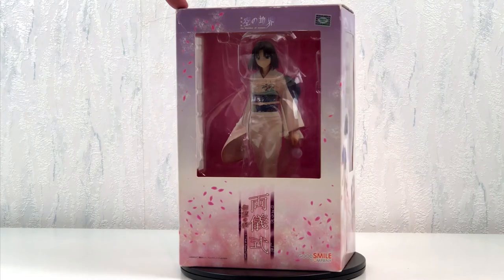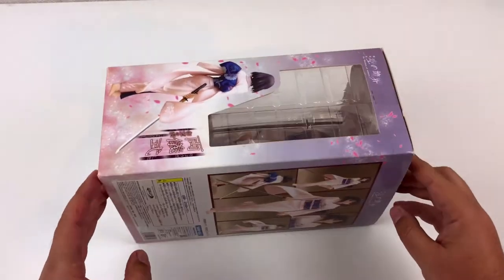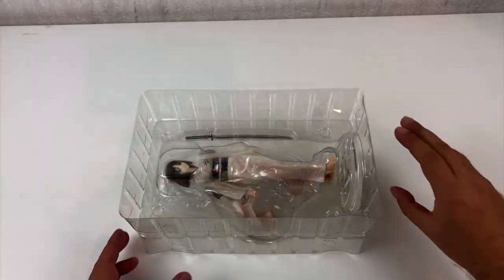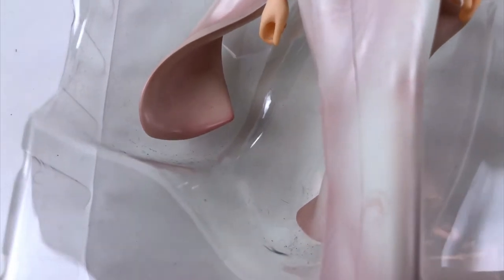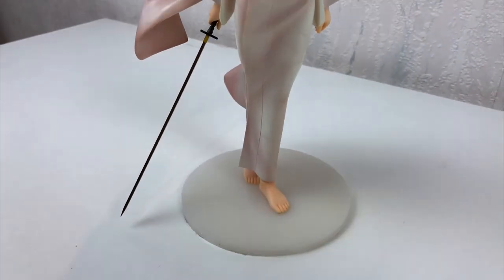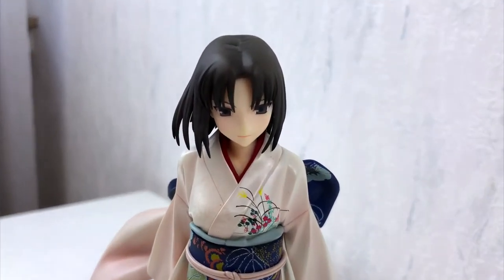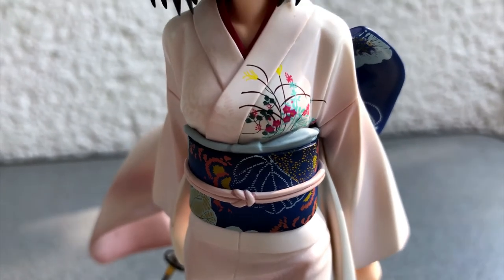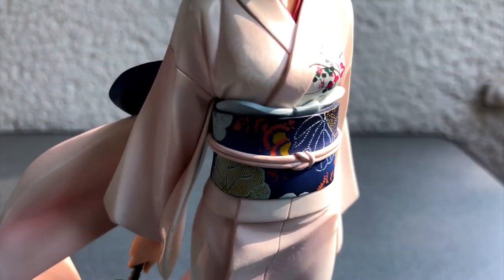Hed's unboxing of Shiki Ryōgi from the anime Garden of Sinners by Good Smile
Greetings everyone!

Welcome to a very special episode of »Hed's unboxing«.
This time I got an anime figure I know absolutely nothing about!
It is Shiki Ryōgi from the anime »The Garden of Sinners« made by Good Smile.
I got this figure for free when I got into a bit of trouble with the seller.
But I haven't seen The Garden of Sinners yet. I only know it is a series of anime movies.